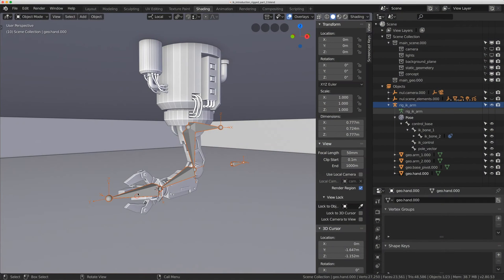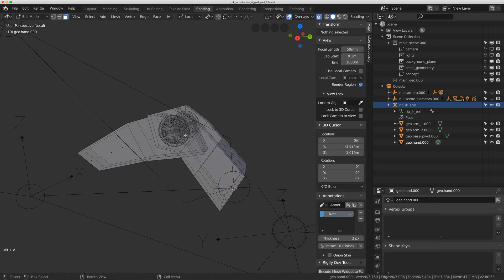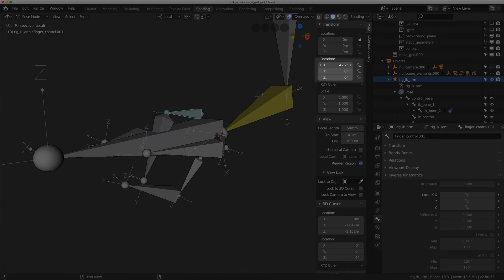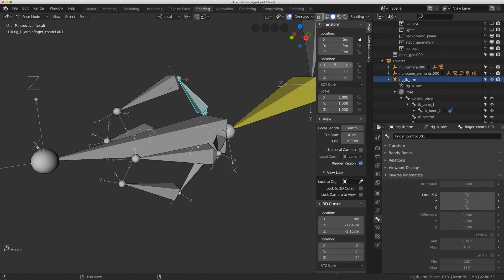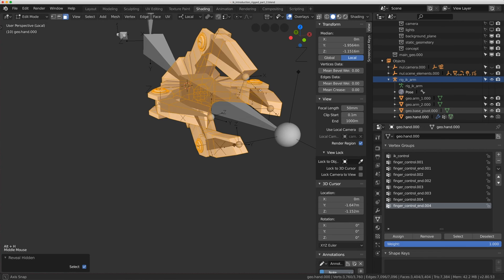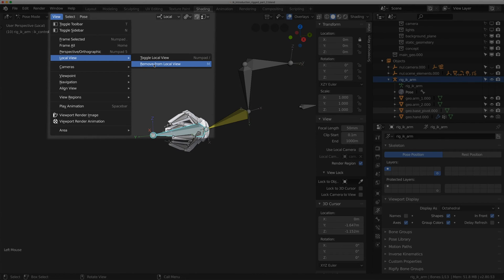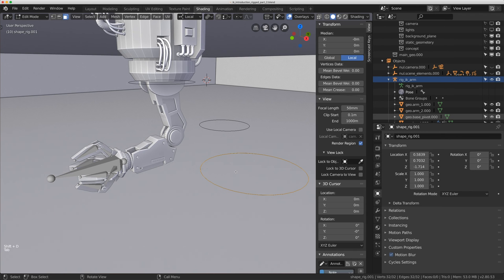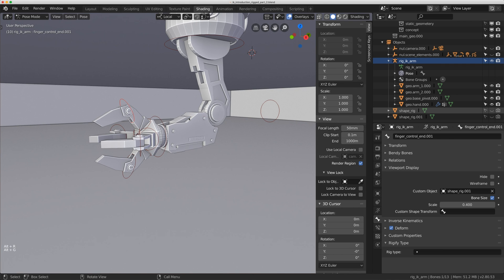Introduction To IK Part 2 | Blender 2.8x - Rigging Tutorial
This episode is mostly a cleanup pass on the rig and a guide on how to prepare this asset ready for animation.